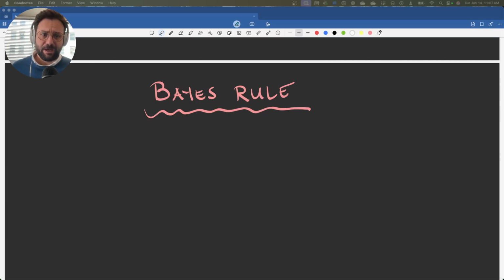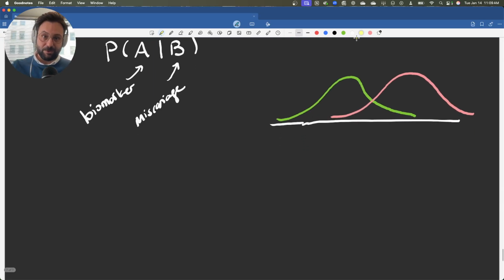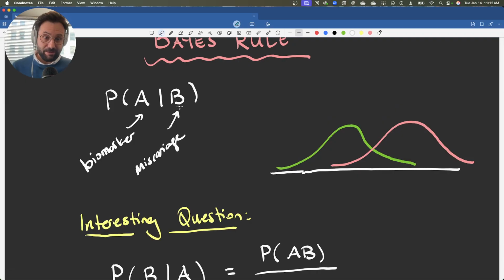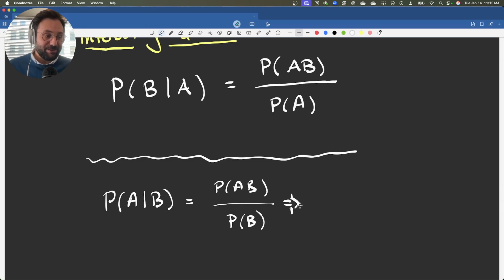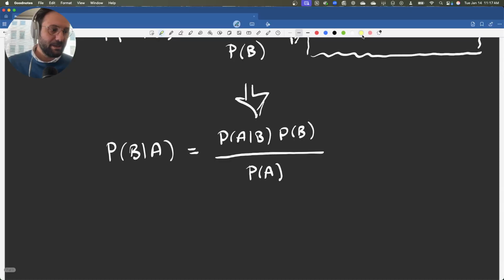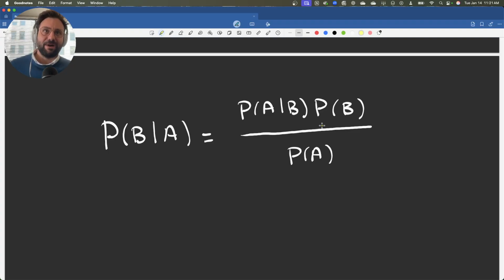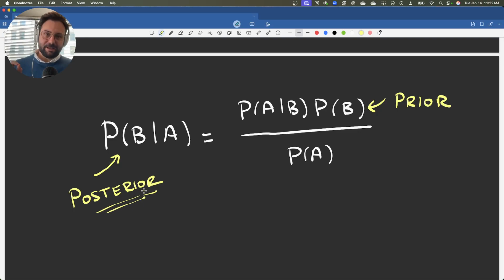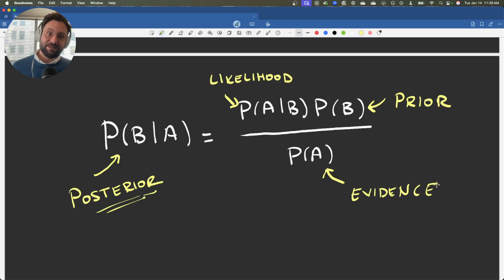5 - The Almighty Bayes